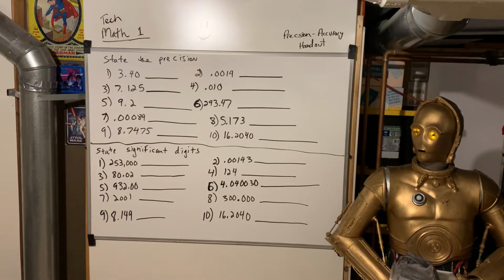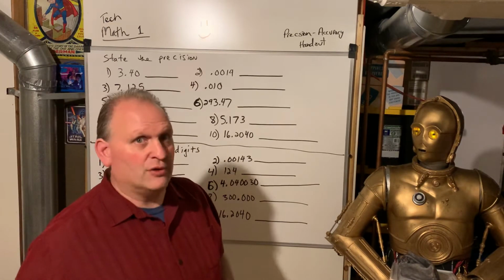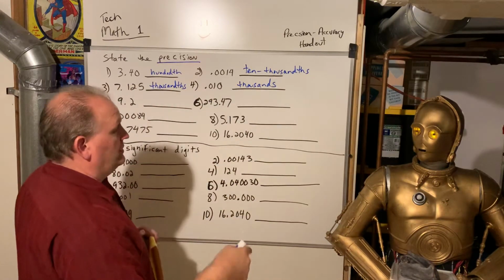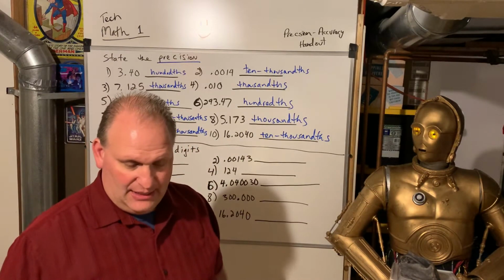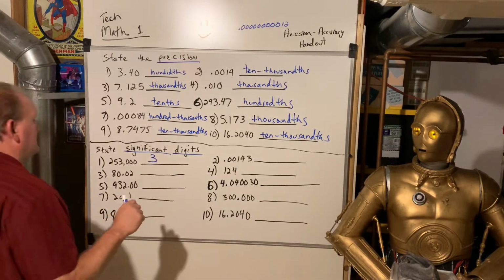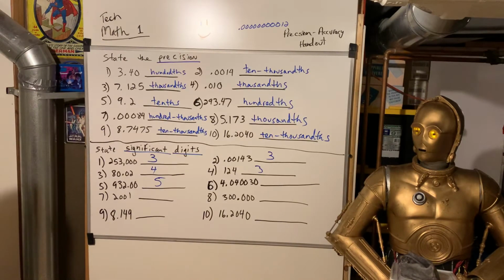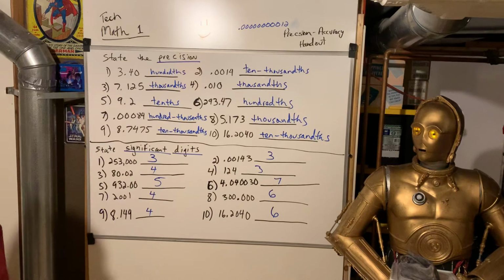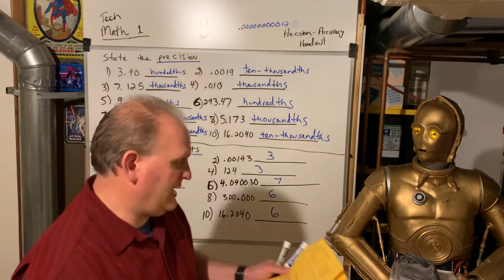Techmath1 accuracy worksheet part 1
Precision , accuracy and significant digits